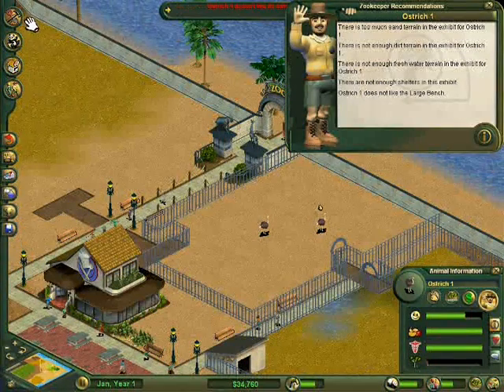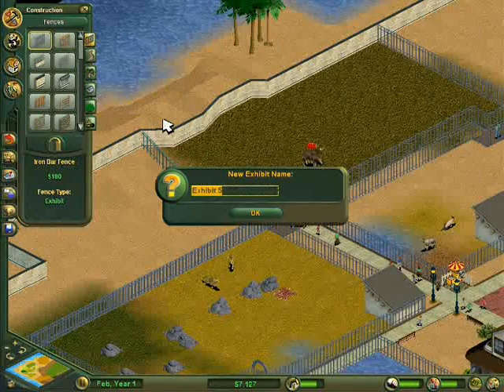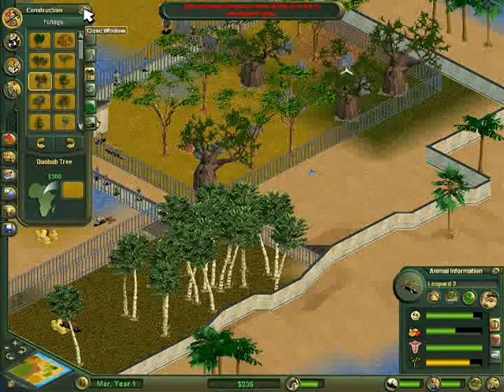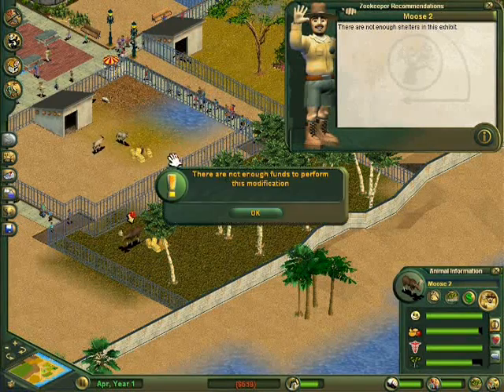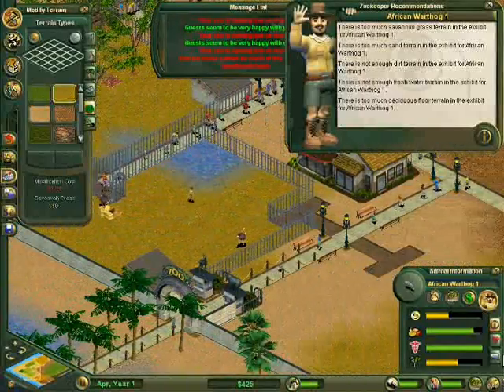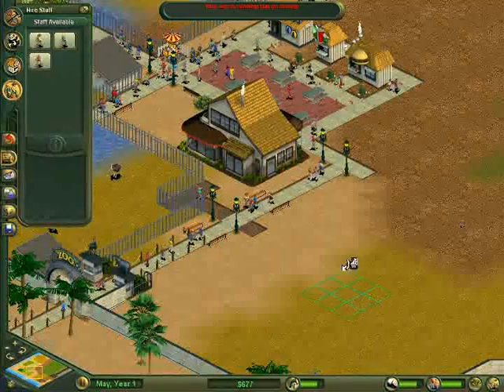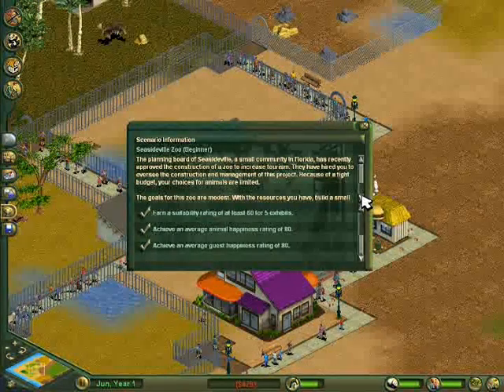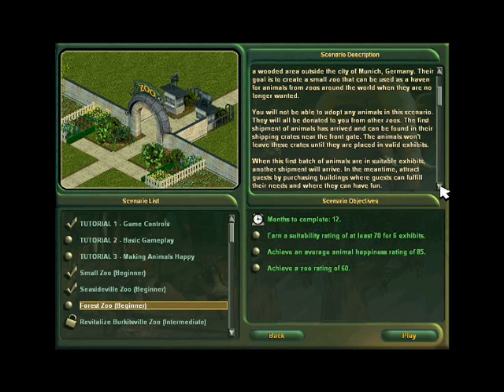Zoo Tycoon Part 2; Redo; We Did It this time!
We did it this time, guys!

I hope you enjoy this little bit different from Minecraft video. I plan on doing many more in the future so game suggestions will be nice. Remember that I'm poor though so don't go all crazy on game suggestions. ;)